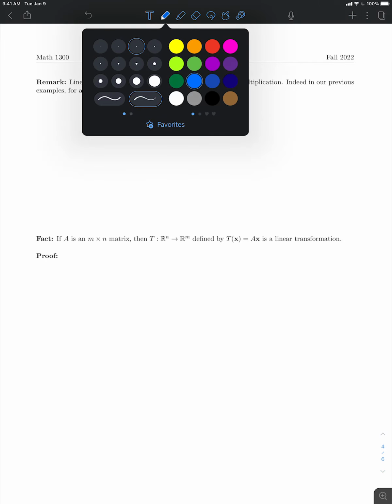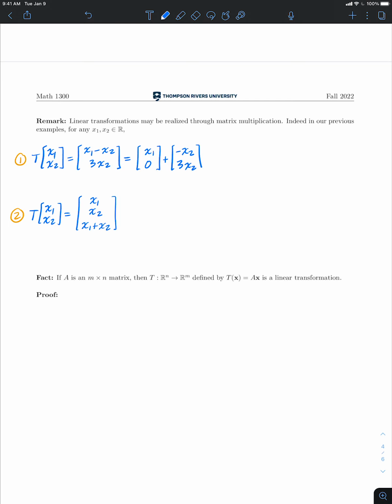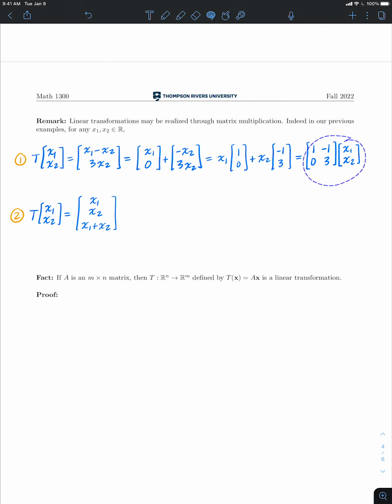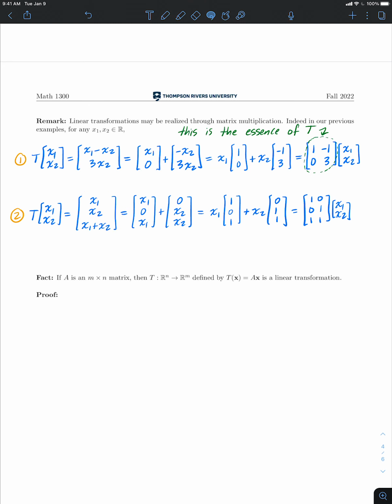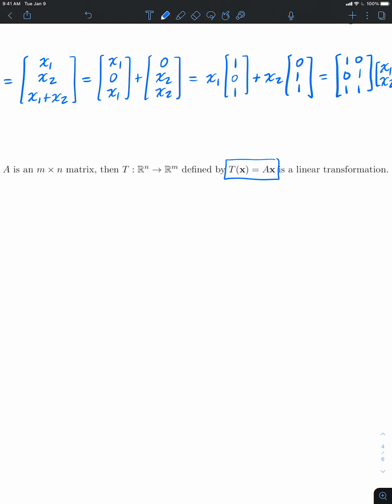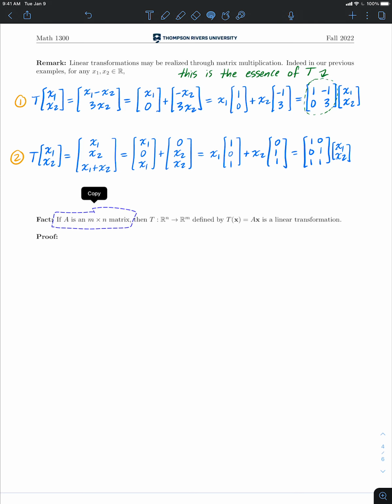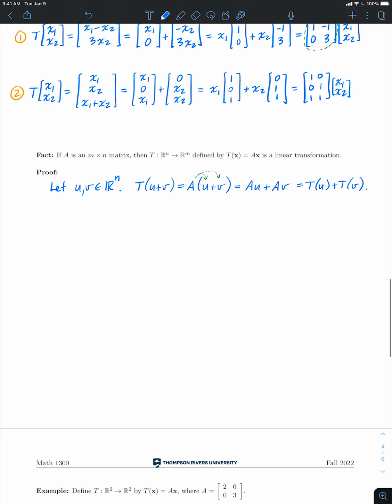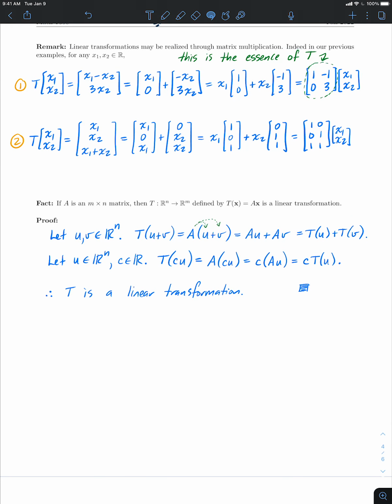1.8 - Introduction to Linear Transformations (part 4)